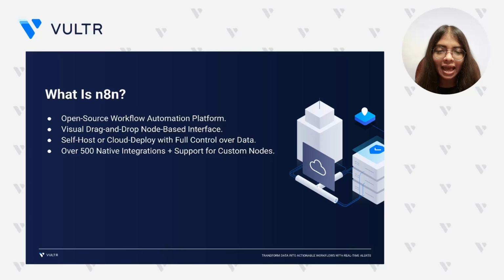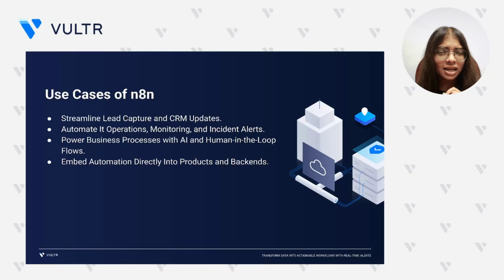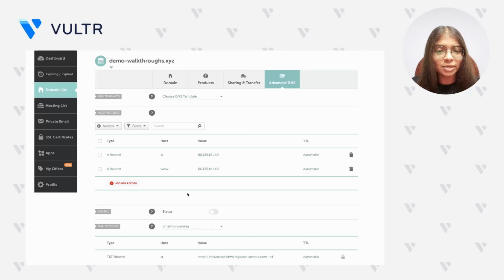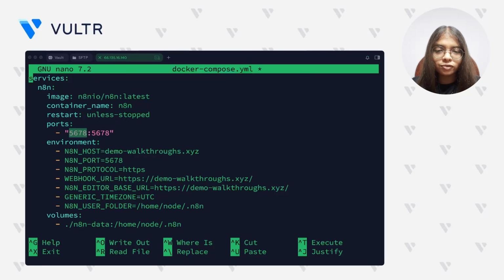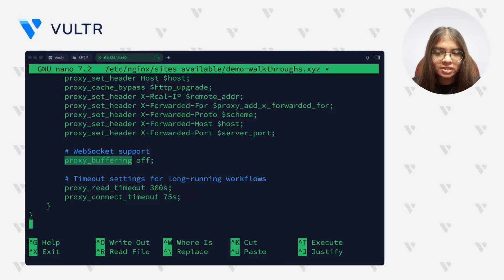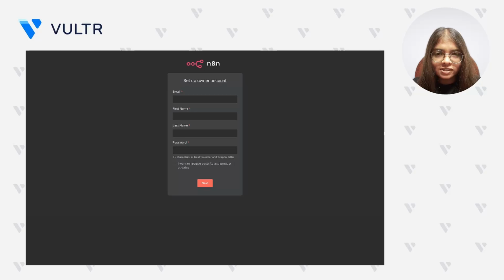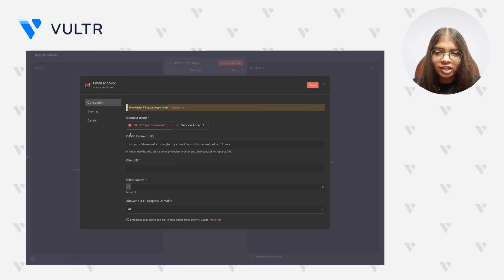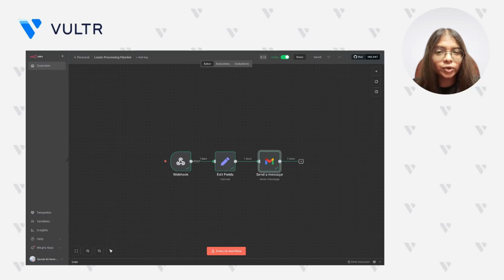Tech Talk: Running Automated Workflows with n8n on Vultr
Automating workflows across multiple applications and APIs can be complex, time-consuming, and error-prone when done manually. In this Tech Talk, we’ll explore how n8n simplifies workflow automation by enabling you to connect apps, move data, and trigger processes in real time. You’ll see how to self-host n8n on a Vultr Cloud Compute instance, secure it with a custom domain, and build a sample workflow that captures form submissions and sends notification emails automatically.

Get started with self-hosted n8n on Vultr and claim $250 in free credits on a new account

Join the discussion or ask questions about workflow automation with n8n on Vultr in the Vultr Community Forum

Timestamps:
0:00 – Introduction
0:48 – What Is n8n?
1:42 – Key Benefits of n8n
2:27 – Use Cases of n8n
3:13 – Demo Overview
3:42 – Prerequisites and Server Setup
4:23 – Creating Directory Structure and Setting Permissions
5:04 – Docker Compose Configuration for n8n
6:14 – Setting Up Nginx Reverse Proxy
7:35 – Configuring Firewall and HTTPS with Certbot
8:14 – Starting n8n Container and Verifying Deployment
8:55 – Creating a Sample Workflow
10:43 – Executing Workflow and Testing Webhook
11:09 – Reviewing Execution
11:56 – Summary and Getting Started